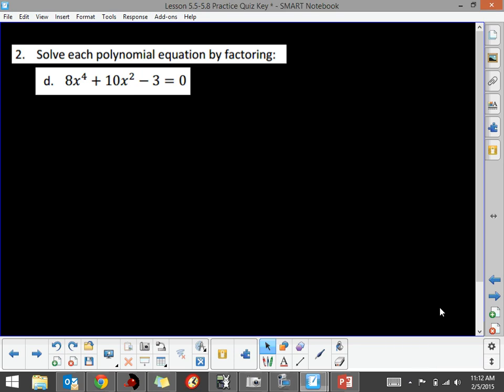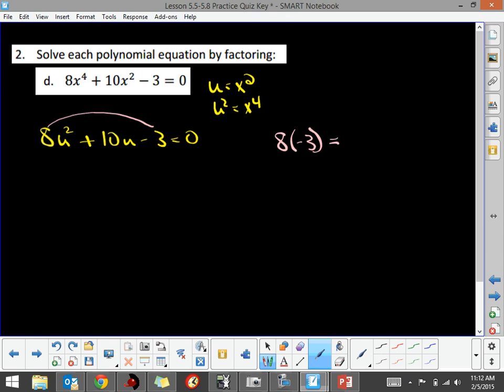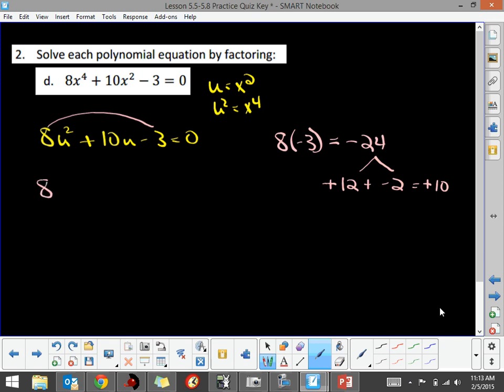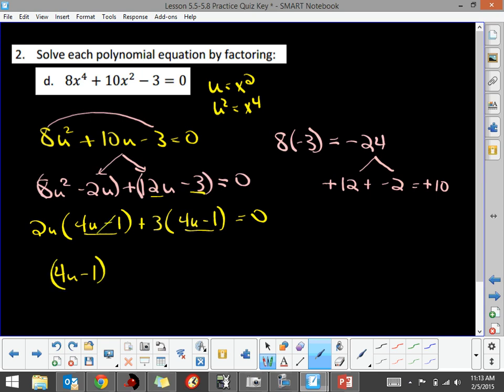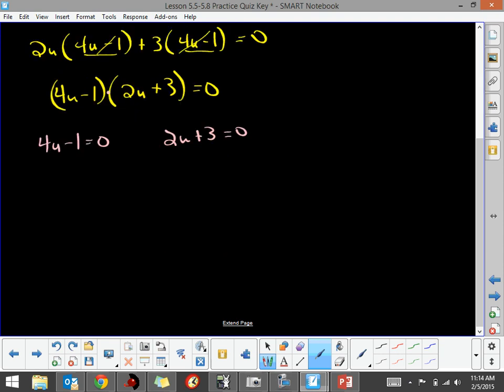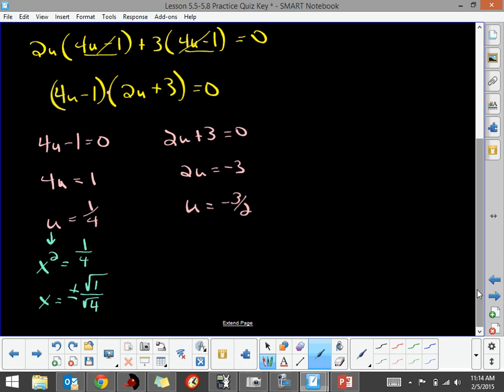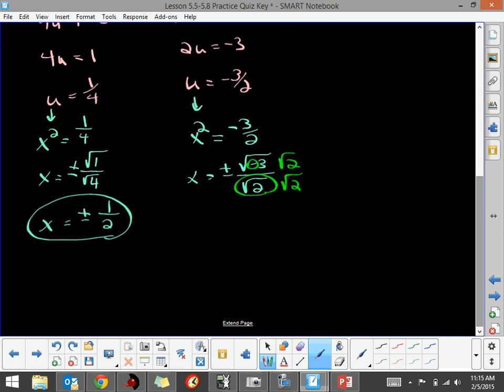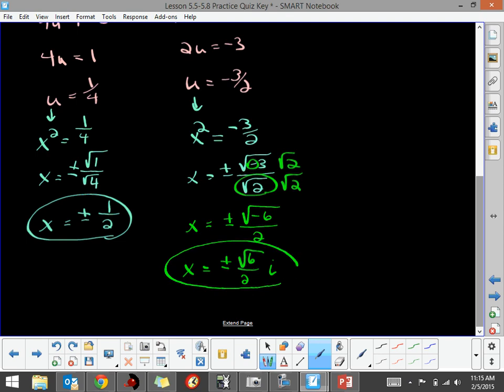Q2d Lesson 5 5 5 8 PQ